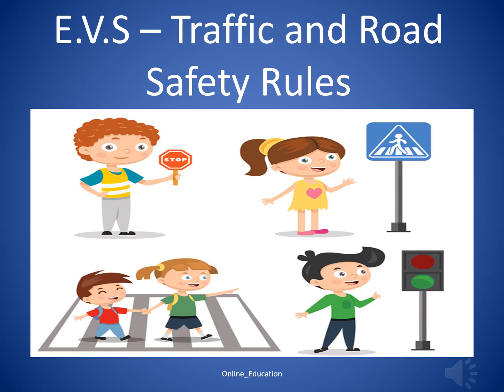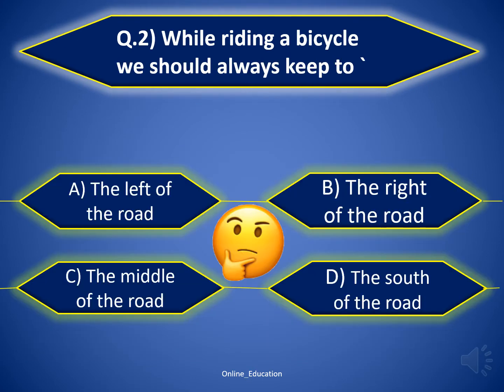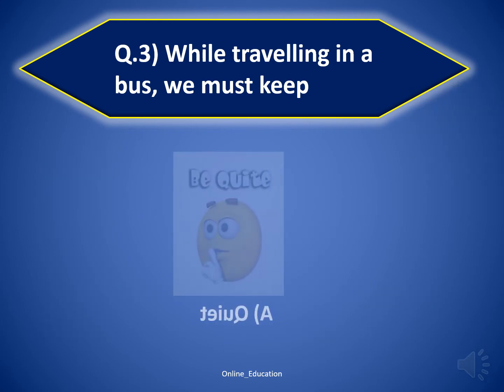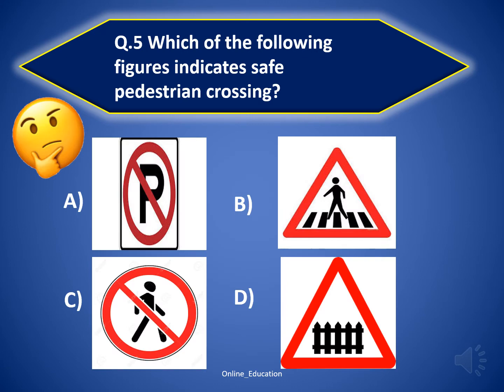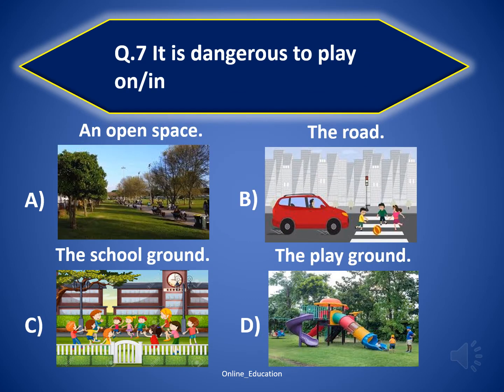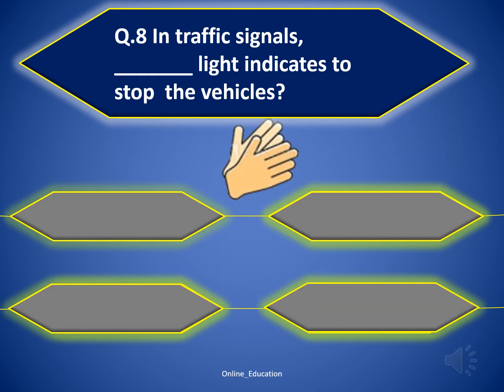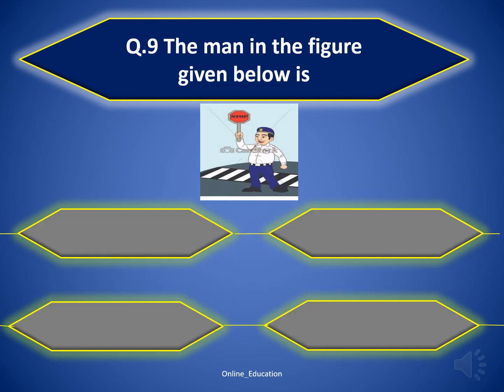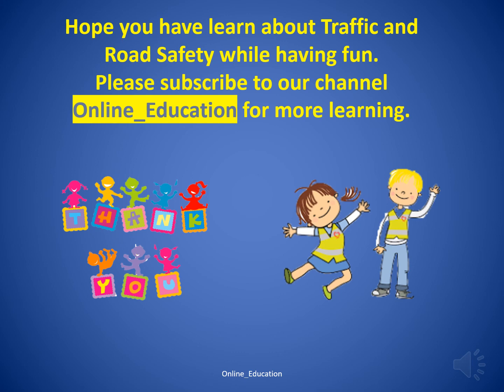STD 1- EVS Traffic and Road Safety Rules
Road safety for kids
traffic knowledge test
Road Safety.
Traffic rules.
traffic rules for kids
std 1 traffic rules
Olympiad practice test.

Road Safety, Traffic rules